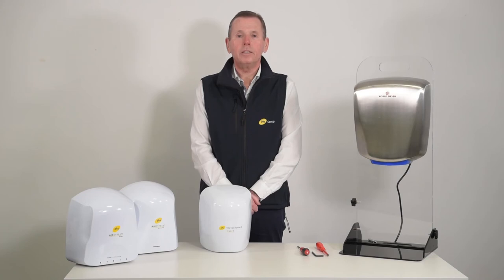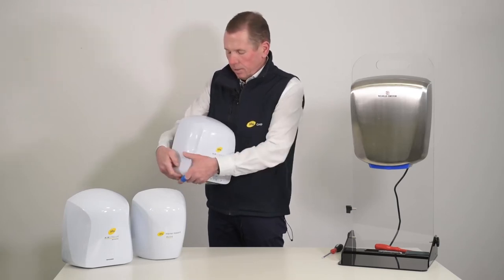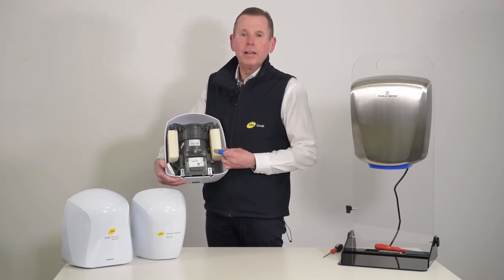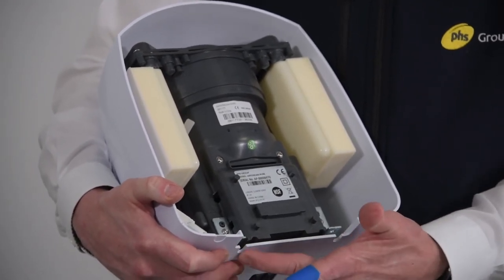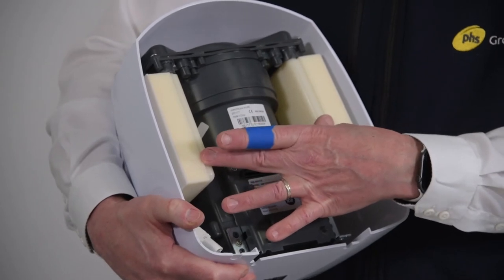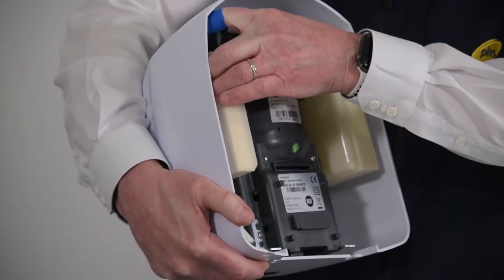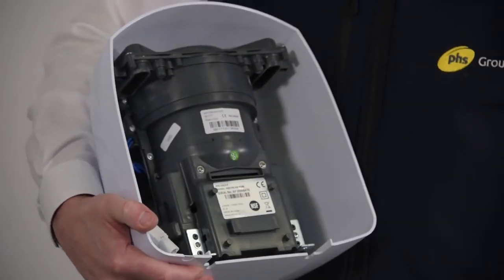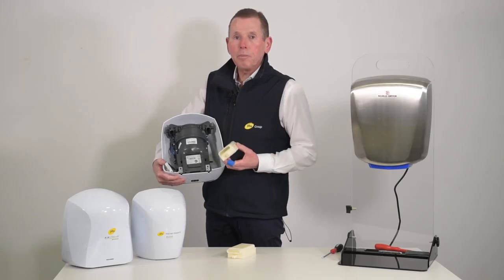How To Change the HEPA Filter In An Airstream Pure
Mark Hinton of phs Warner Howard teaches you how to change the HEPA filter in a Airstream Pure